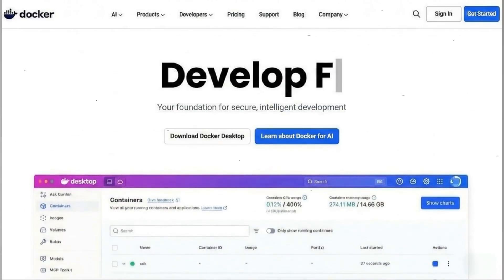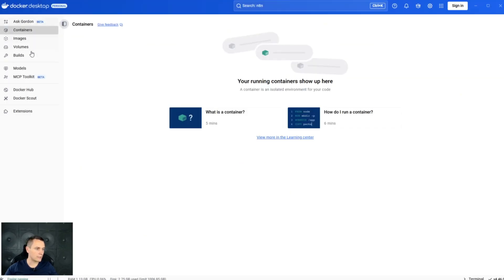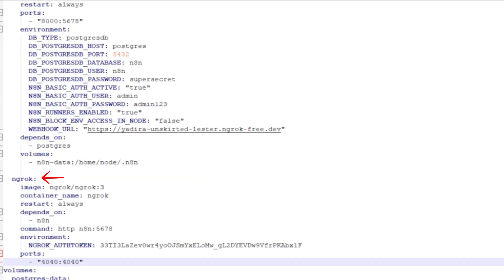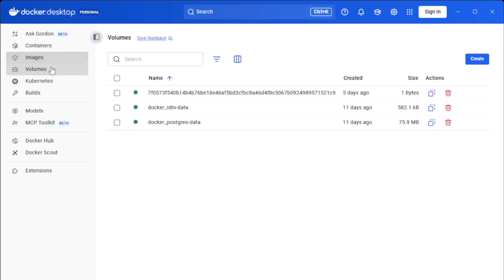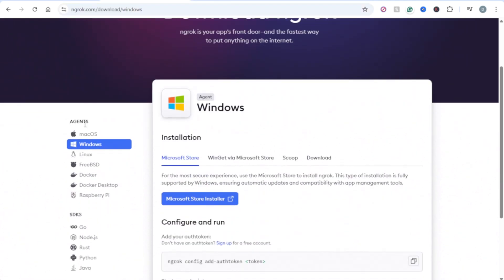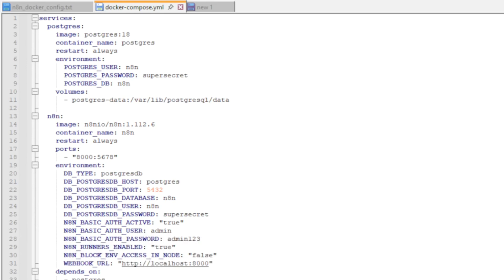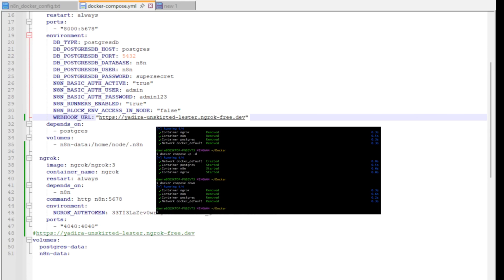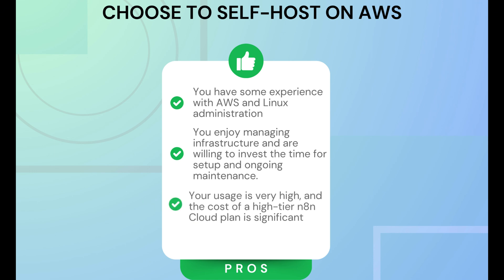N8N for FREE: Self-Host Locally with Public URL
Tired of paying for n8n Cloud or struggling with self-hosting? In this step-by-step tutorial, I’ll show you how to install and run n8n locally using Docker and Docker Compose, complete with persistent storage, secure public access via Ngrok, and zero monthly fees.

You’ll learn:

✅ Why Docker is the easiest way to self-host n8n
✅ How to use Docker Compose for simple setup and management
✅ How to save your workflows using Docker volumes
✅ How to make your local n8n instance public with Ngrok
✅ When to choose n8n Cloud vs. AWS self-hosting

Chapters:
00:00 Intro
00:41 Docker Installation
01:55 Stacking Services With Docker Compose
03:16 Volumes For Persistent Storage
03:47 Local To Public Ngrok
04:26 How To Install Ngrok
06:49 Local vs. Cloud & Hosting